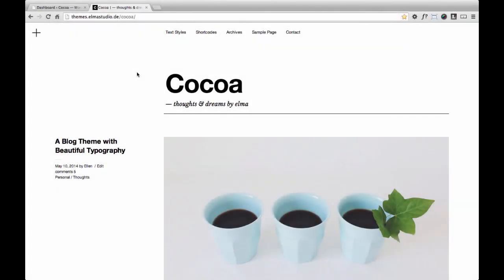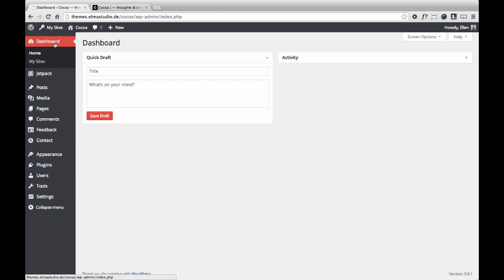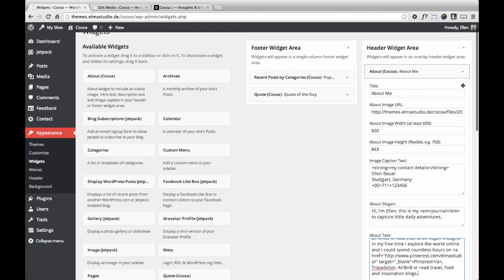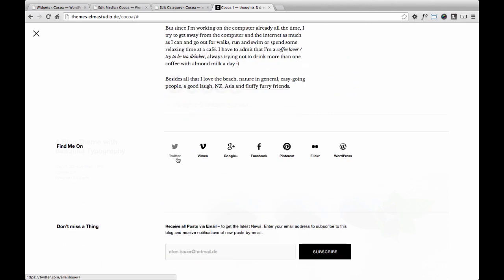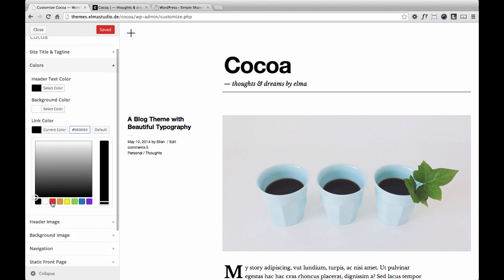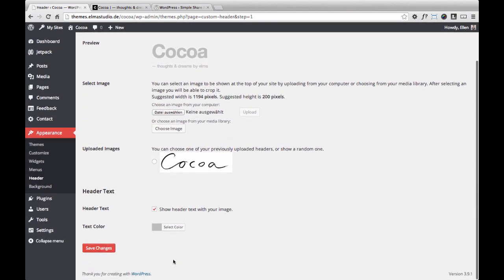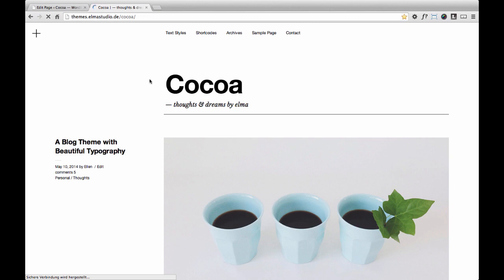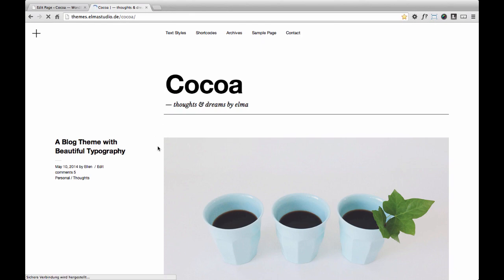Cocoa WordPress Theme (en)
A little tutorial describiing the Cocoa WordPress theme options and features (self-hosted theme version).Check out these cool WordPress plugins! - CodeRevolution.